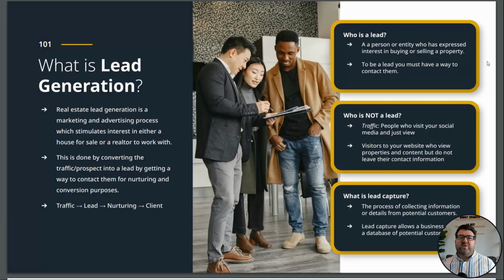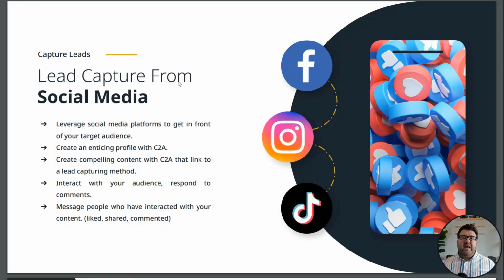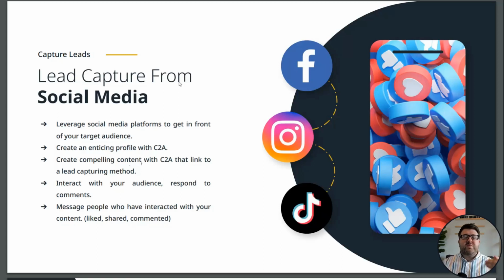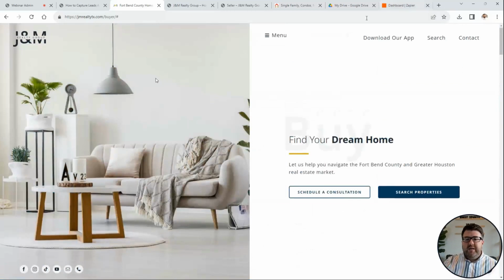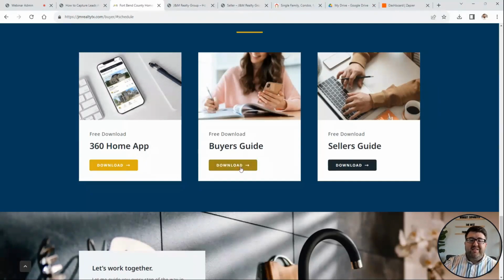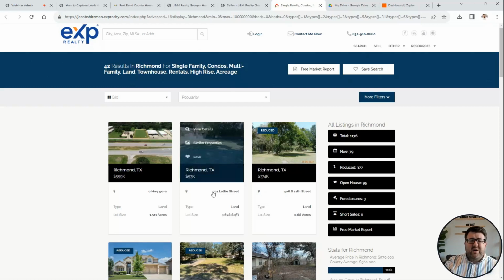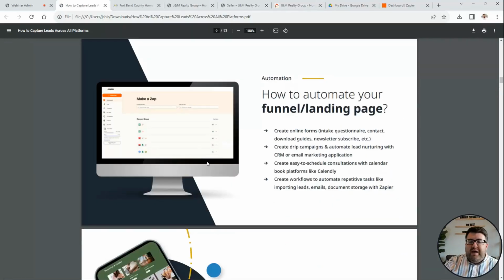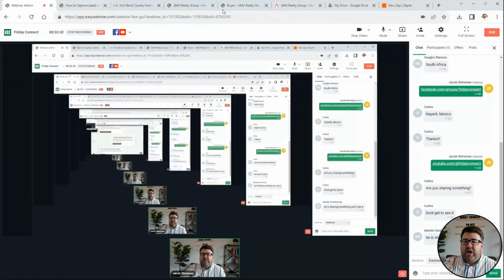The Ultimate Guide to Capturing Real Estate Leads on Every Platform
Are you confused on how to capture real estate leads and automatically import them into your database or CRM.

In this video, learn how to capture real estate leads across all platforms including social media, real estate websites, real estate blogs, IDX websites, and paid ads like Facebook Ads and Google Ads. Learn to use tools like online forms and Zapier for real estate.

⭐ Get ALL of Our Training & Resources FREE ⭐
🐺 Book a Private 1 on 1 Zoom Call with us to learn more!
📲 FREE access to ALL of the TOP Social Media Courses / Training
👍FREE access to Social Media Content Done For You
⚙️ FREE access to kvCORE Training
🚀 Access to our Branding & Marketing Team